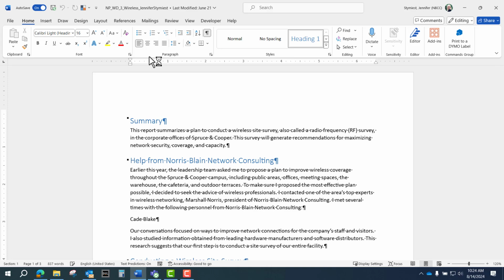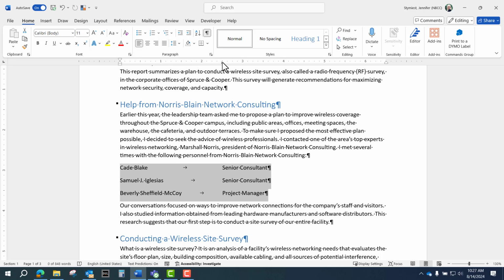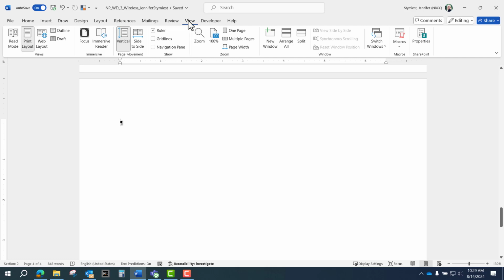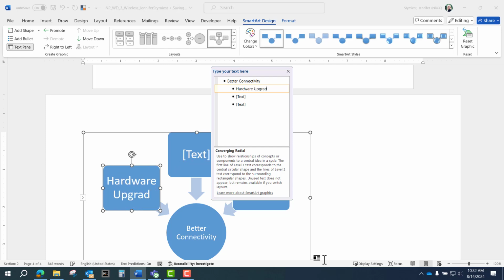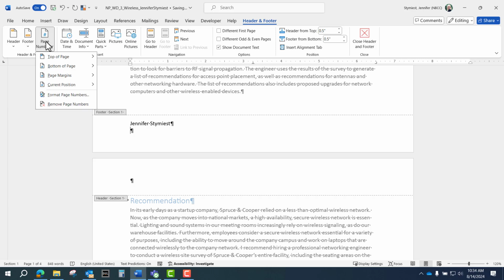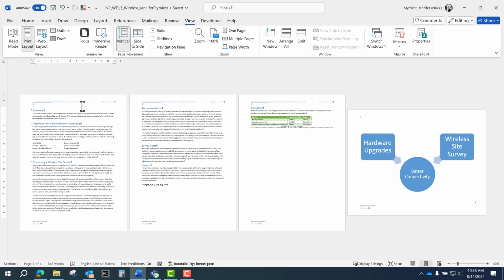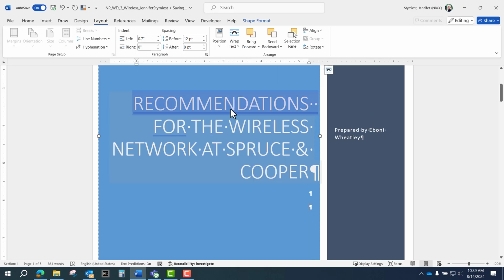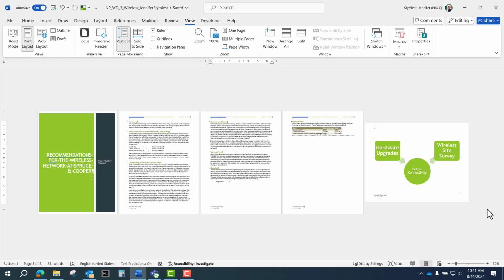Word Module 3 2